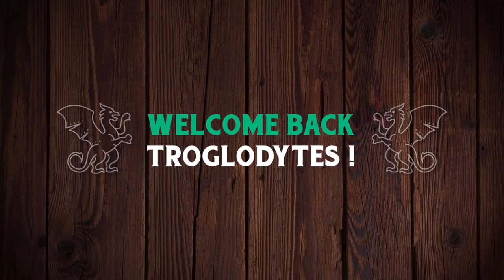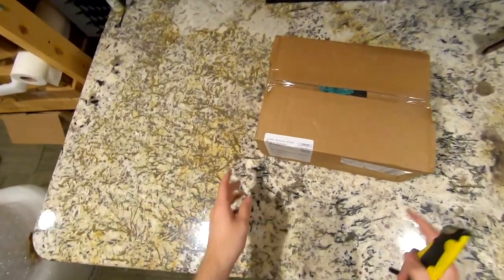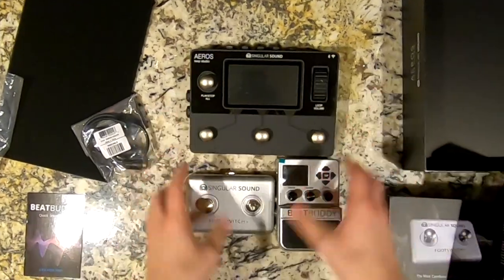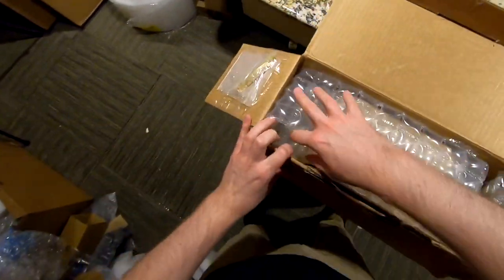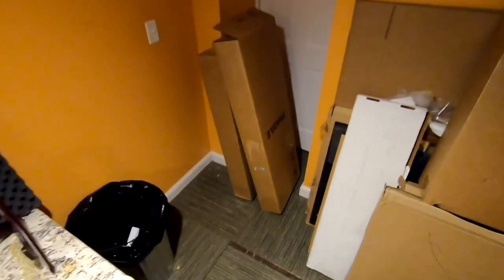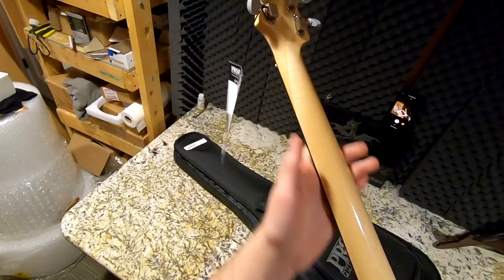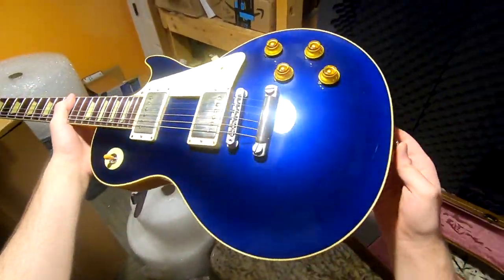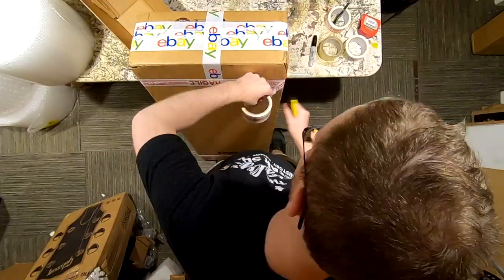I Had to Pay a Scalper For This Space Guitar! | Trogly's Unboxing Guitars Vlog 70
🐕 Episode Guide:
0:00 - Intro - Check Links In Description!
0:19 - Unboxing #1
2:43 - Sponsored Unboxing #2
6:17 - Unboxing #3
7:22 - Unboxing #4
10:29 - Unboxing #5
15:39 - Boxing #1
16:35 - Boxing #2
17:34 - Boxing #3

📚 Description:
How to Win:
To be a Back-Up Winner:
Sign Up for My Email Newsletter on the Home Page

Must be at least 18 Years of Age | Void Where Prohibited

Today we unbox a whole bunch of really cool electric guitars!